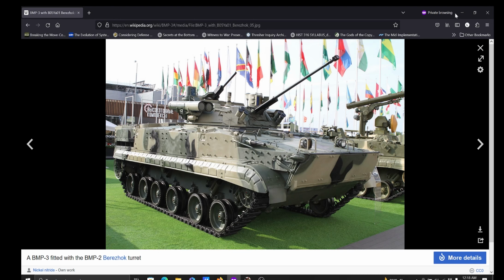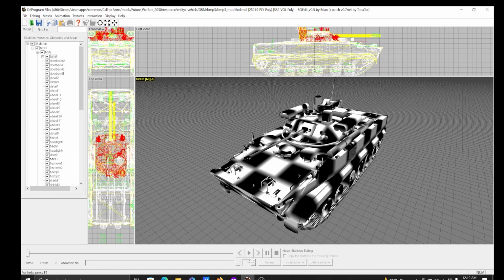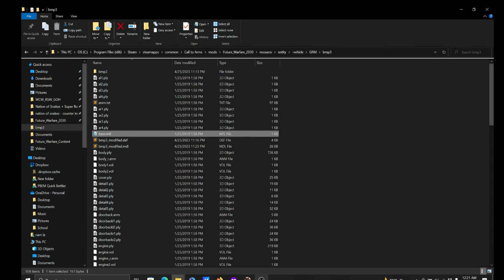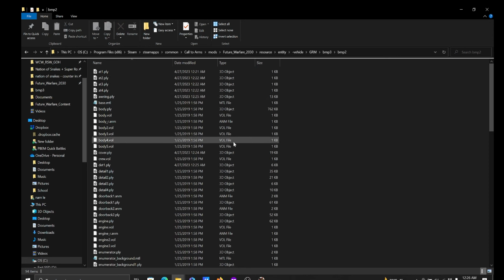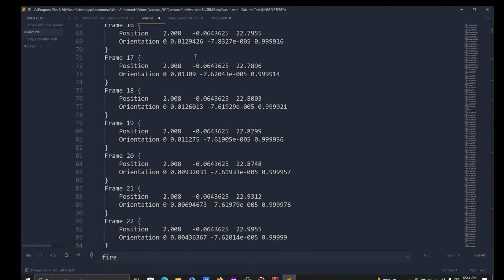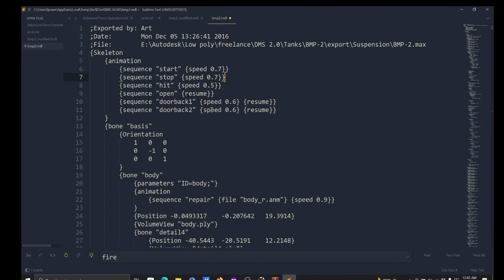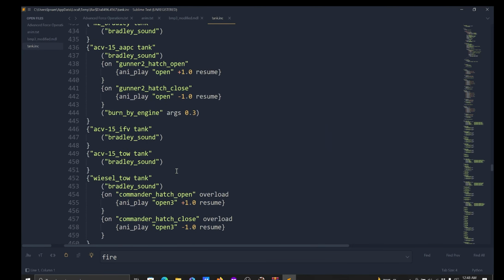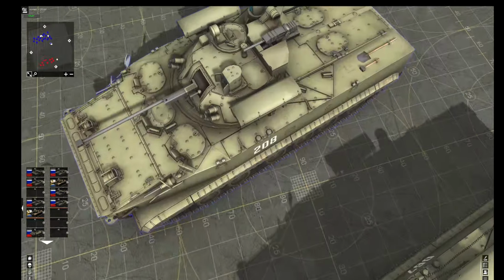GEM Modding: MDL Manipulating Basics Part 2 of 2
This is part 2 of 2 in a series about porting and modifying Men Of War models.

It covers mainly the MTL (texture) files, animations, anim.txt and finally sound editing. It introduces the SO Edit program which is maintained and updated by TonaTor on MoW Portal.

Comment here for any questions and I will get back to you promptly.